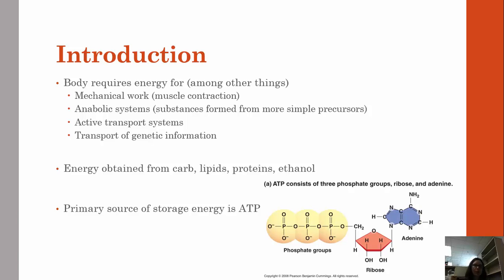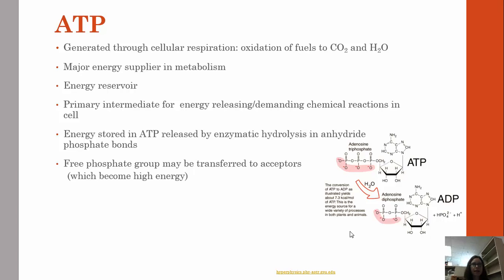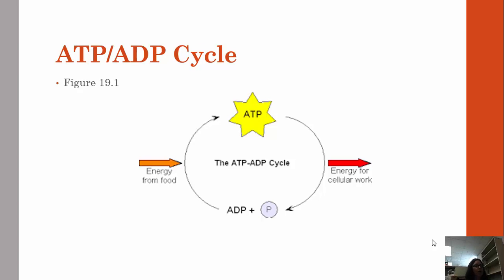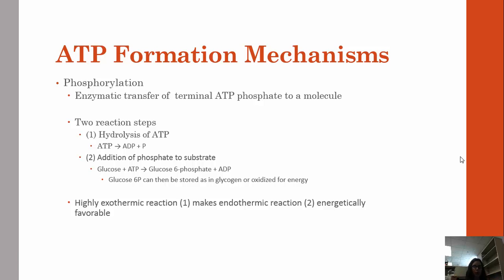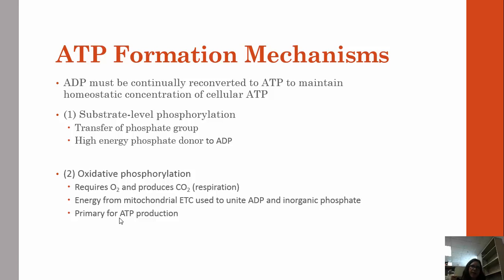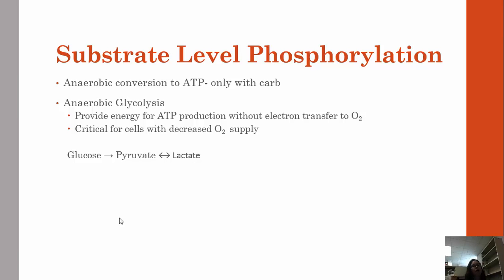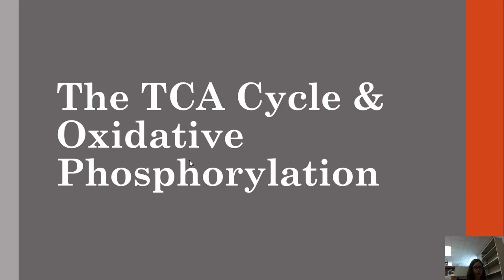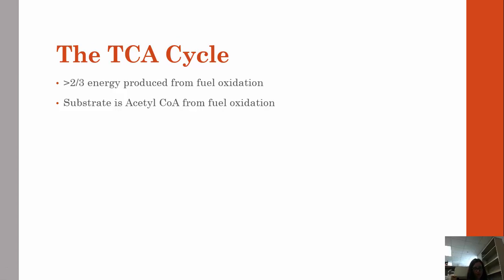EnergyTransformationI_FN6100_BG